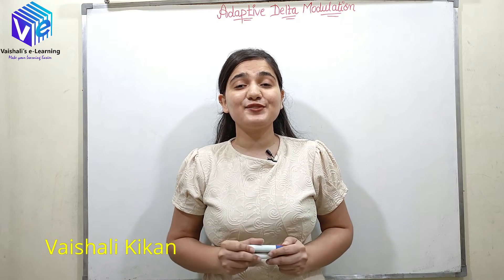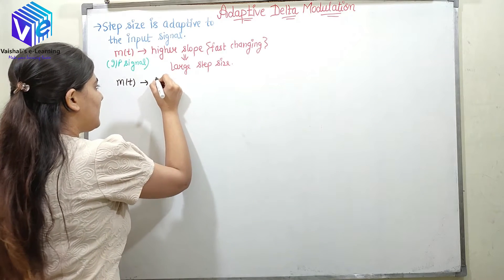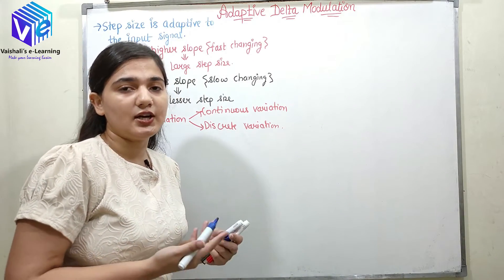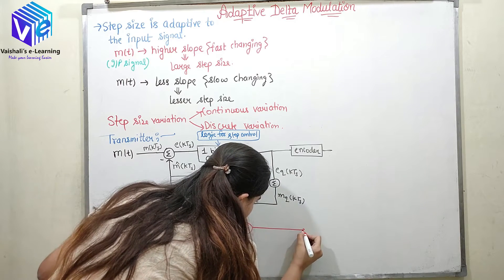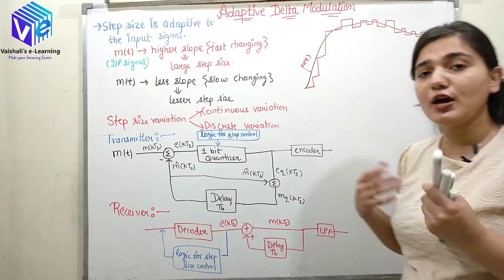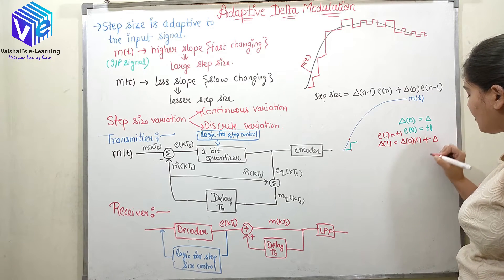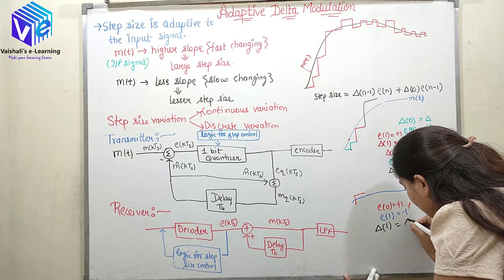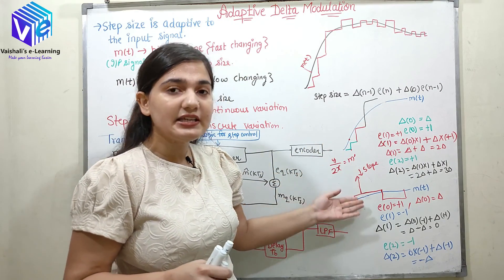L 87 | Adaptive Delta Modulation I ADM | Digital Transmission I Communication System I GATE NET ESE